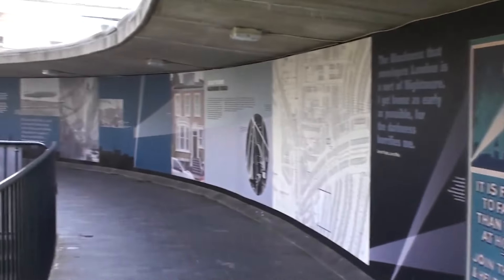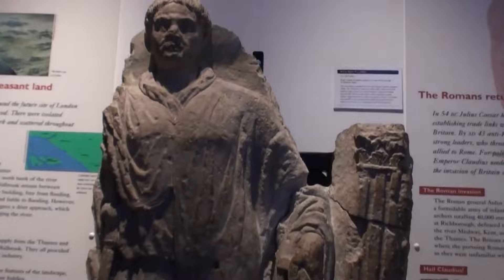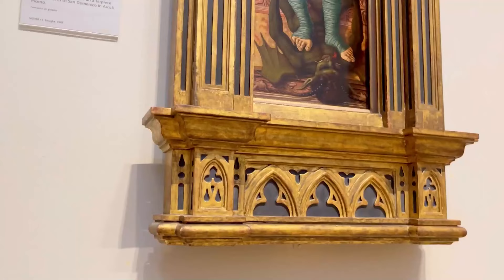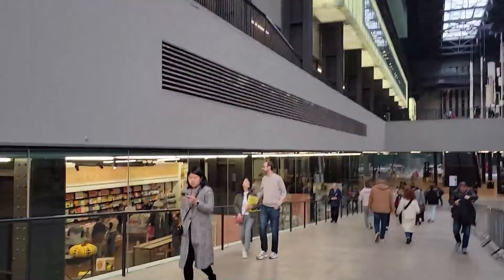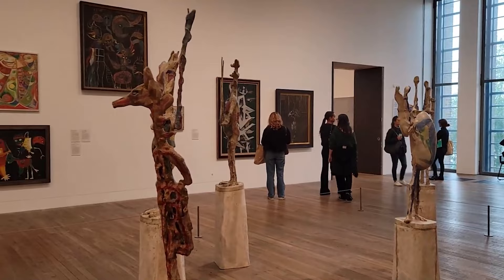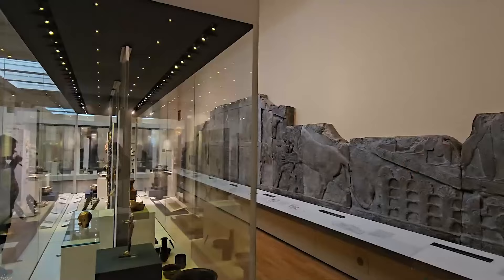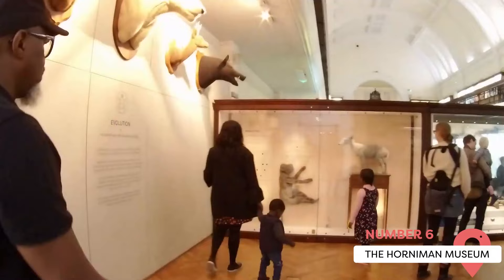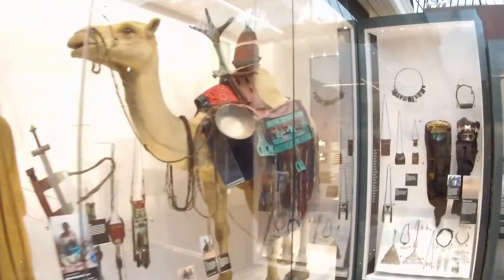The Very Best Museums in London, England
Did you know that there’s a museum in London dedicated specifically to science, and there’s another dedicated to modern art? London is home to a plethora of world-class museums, each offering unique and captivating experiences. In this video, we’ll be exploring the best museums in the city. Among the top museums in the city are the Horniman Museum, the Science Museum, the British Museum, Tate Modern, the National Gallery, and the Museum of London.

00:00 - Intro
00:11 - The Museum of London
01:41 - The National Gallery
03:04 - Tate Modern
04:36 - The British Museum
05:37 - The Science Museum
06:37 - The Horniman Museum
07:52 - Outro

The Horniman Museum, located in Forest Hill, is a hidden gem offering a diverse range of exhibits. Its extensive collection includes natural history specimens, musical instruments, anthropology displays, and an acclaimed aquarium. Visitors can explore the gorgeously manicured gardens surrounding the museum, which offer panoramic views of London. The Science Museum in South Kensington is a must-visit for science enthusiasts of all ages. With interactive displays, hands-on experiments, and awe-inspiring exhibitions, it brings science and technology to life. From space exploration to cutting-edge medical advancements, the Science Museum offers an engaging and educational experience.

The British Museum, located in Bloomsbury, is renowned for its vast collection of art and artifacts from around the world. It houses over eight million objects spanning thousands of years of human history. Highlights include the Rosetta Stone, the Elgin Marbles, and the Egyptian mummies. The museum offers a fascinating insight into the diverse cultures and civilizations that have shaped our world. Tate Modern, situated on the banks of the River Thames, is a world-leading contemporary art museum. Housed in a former power station, it showcases modern and contemporary artworks from renowned artists such as Picasso, Warhol, and Hockney. With its striking architecture and innovative exhibitions, Tate Modern is a must-visit for art enthusiasts. The National Gallery, located in Trafalgar Square, is a treasure trove of European art. It boasts an extensive collection of paintings, including masterpieces from artists like Van Gogh, Monet, and da Vinci. The gallery's stunning architecture and immersive exhibitions make it a cultural hub in the heart of London. Lastly, the Museum of London offers a comprehensive exploration of the city's history. Join ViewCation as we track down the very best museums in London, England.